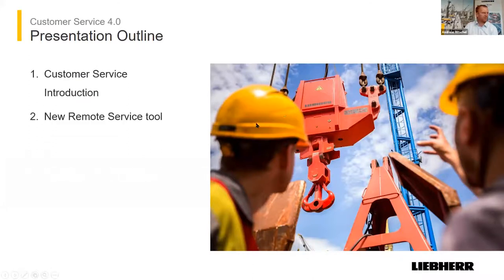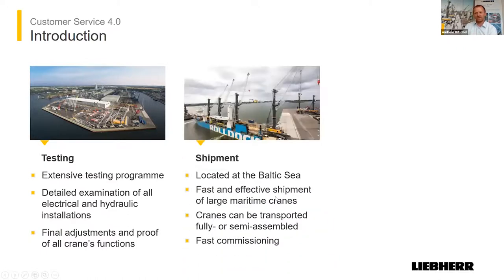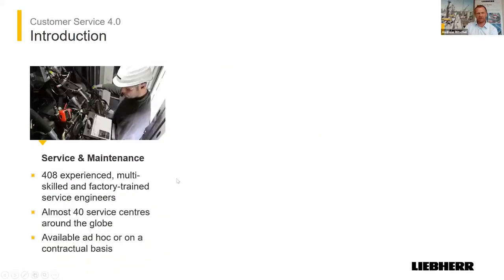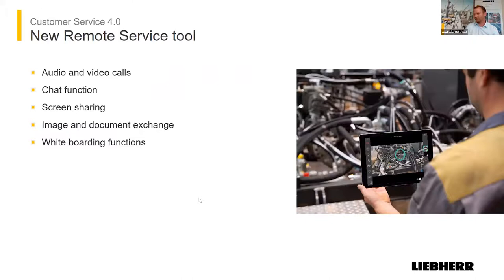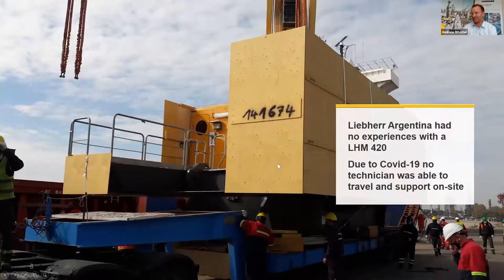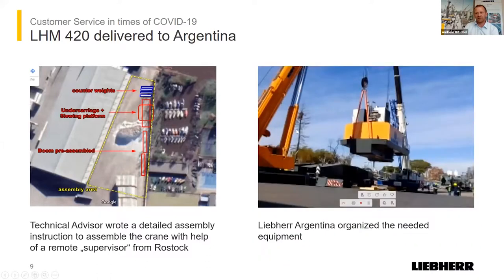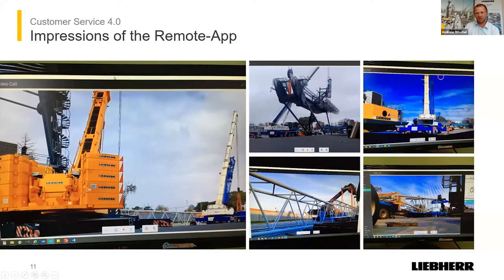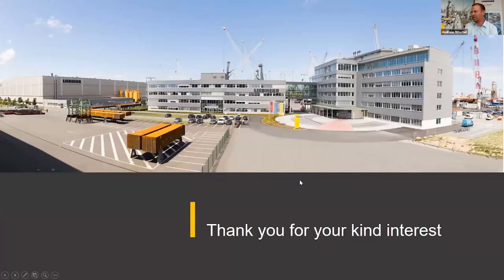02 - Christian LUEBKE, Head of Global Customer Services, Liebherr, Germany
Port Technology and Service Reliability

Watch our panelists over a discussion on the vital role of port technology and service reliability that contributes towards economic recovery